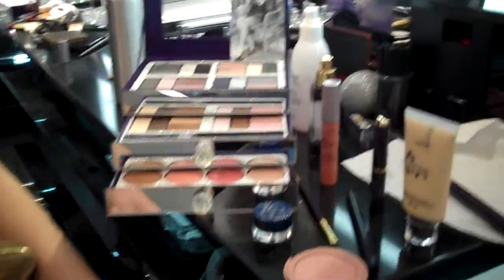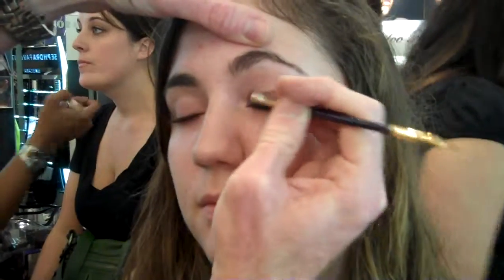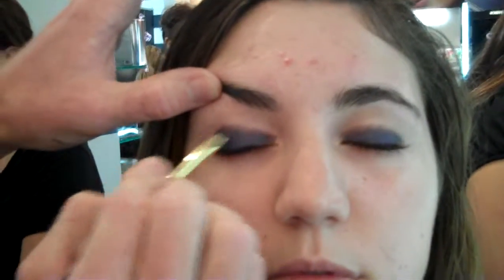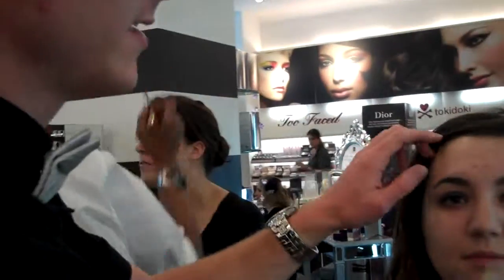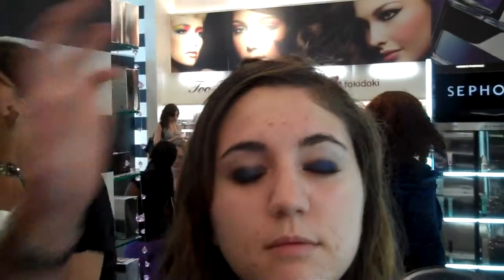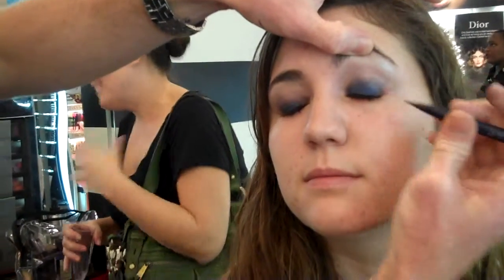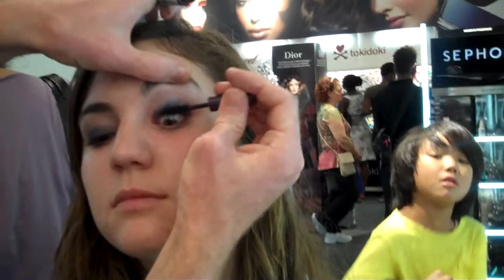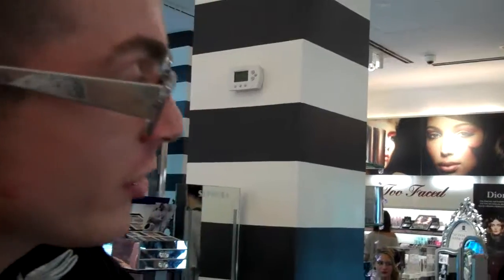how to do metallic smoky eye